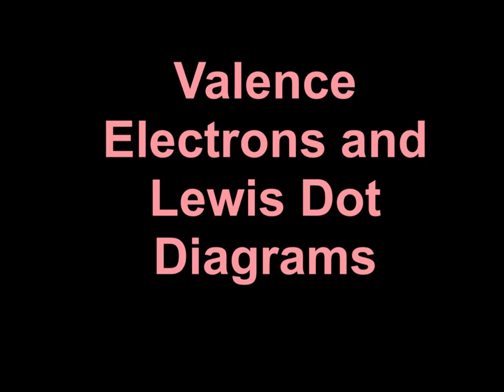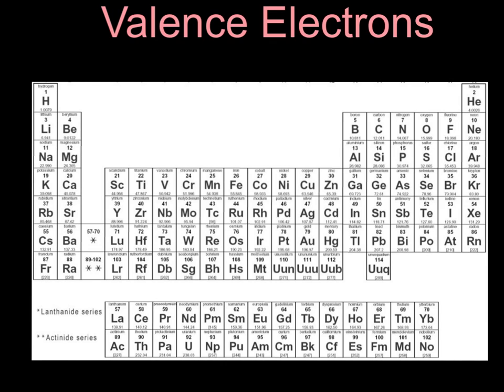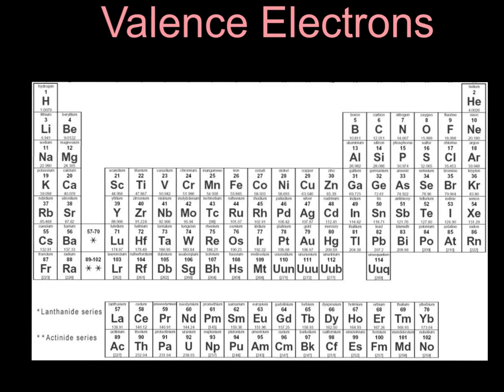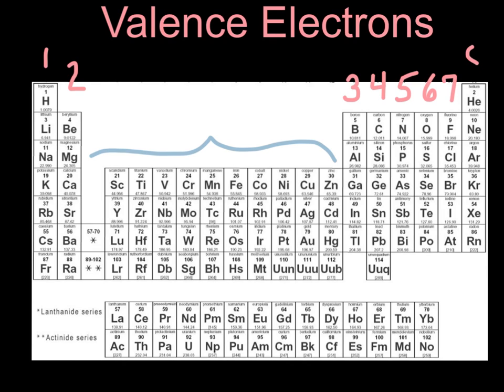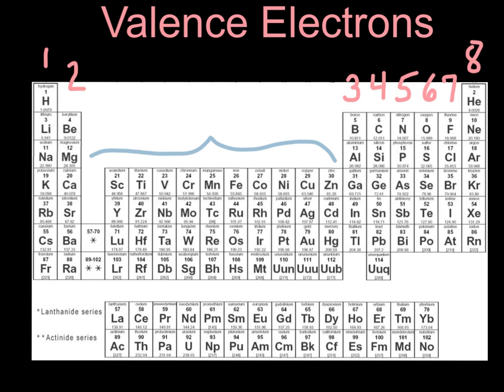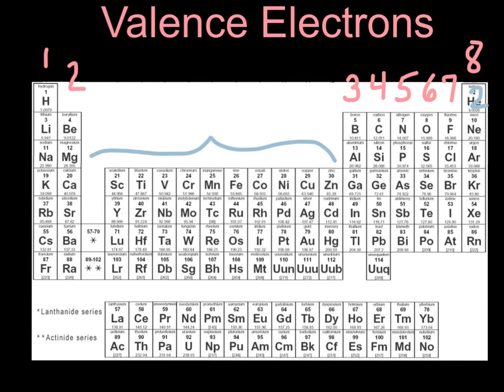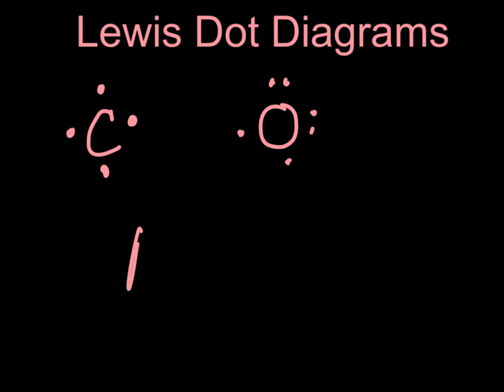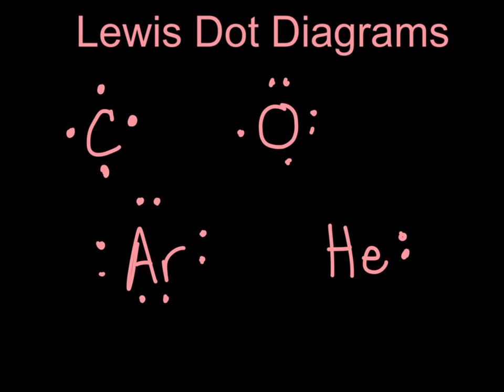Valence Electrons & Dot Diagrams